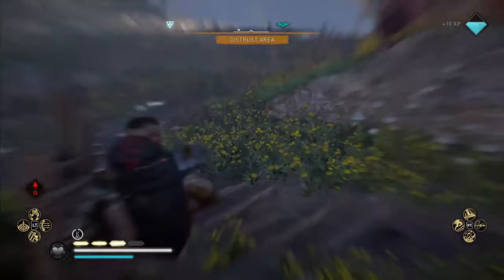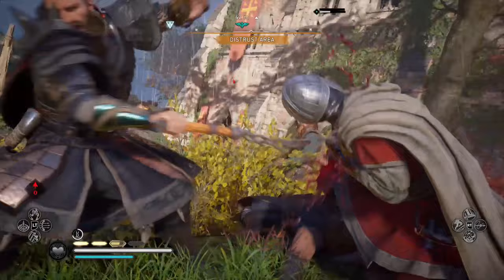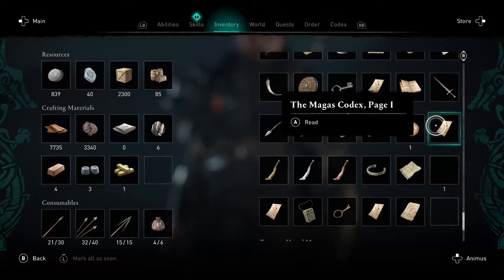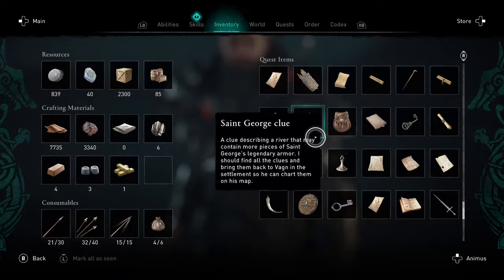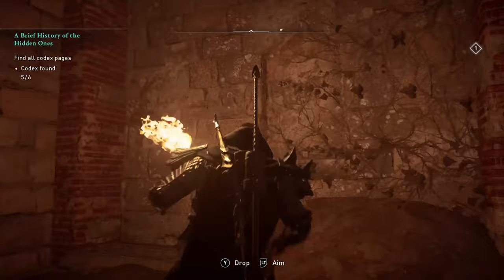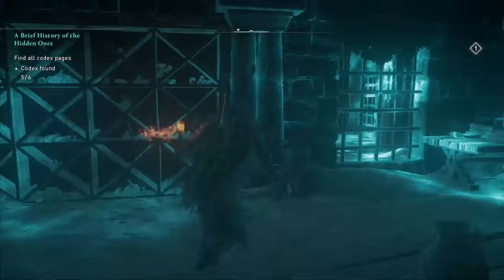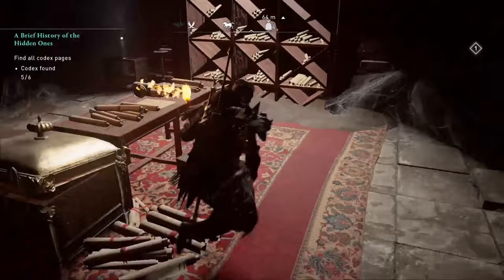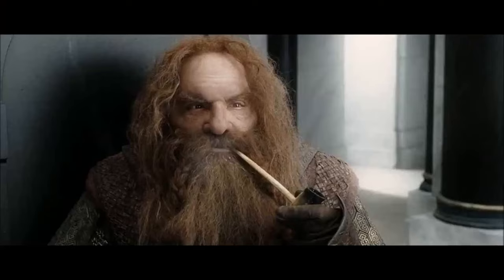ALL CODEX PAGES LOCATIONS - Assassin's Creed Valhalla (Quick Guide)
How to find the codex pages in Ac Valhalla?

There are six Codex Pages scattered throughout England, all stored in the Hidden Ones Bureaus. By finding all six Codex Pages, you'll have completed the quest A Brief History of the Hidden Ones.

If you're really struggling to find an individual page, they're lots of guides out there to help you find your way round. Today I am showcasing the six locations you'll need to explore.